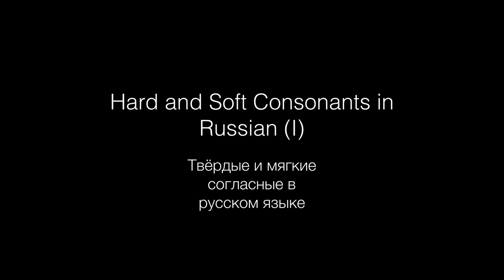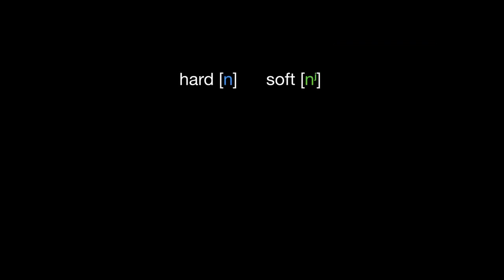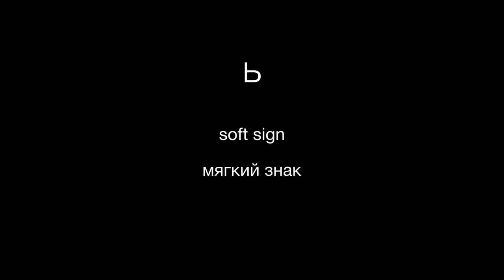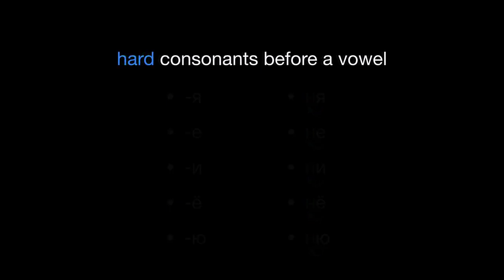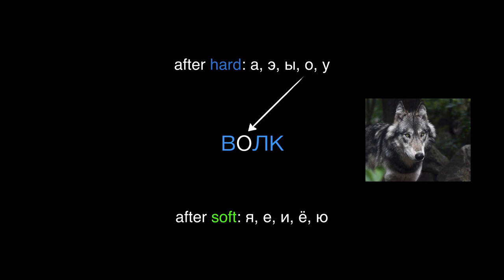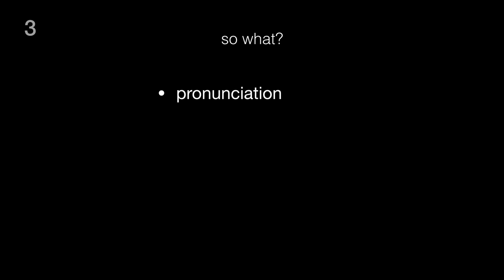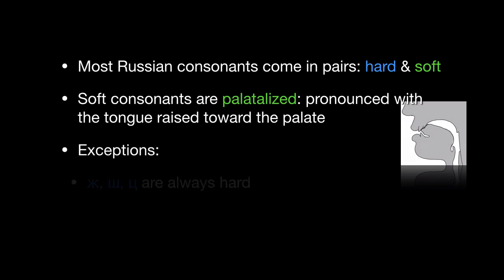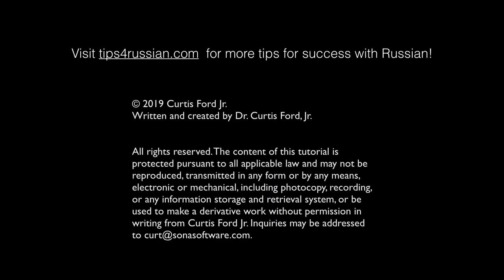Hard and Soft Consonants in Russian (REVISED)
Learn the essentials of hard & soft consonants: how to pronounce them; how to spell them; and why it matters if you really want to learn Russian. This NEW UPDATED version includes *examples pronounced by a native speaker, *improved sound, and *smoother graphics.

iPad/iPhone/Mac users: For a thorough introduction to Russian spelling, get my eBook "The Sounds of Russian," available now in the iTunes book store!
It includes over 350 recorded examples and quizzes at the end of most chapters. Download a free sample chapter at

For over 200 videos like this one, and over 400 embedded comprehension checks, exercises, quizzes, and example sentences, visit my Russian Grammar Library Project

☕️If you find this video (or others on the channel) helpful, please consider supporting the channel by buying me a coffee – thanks so much! ))